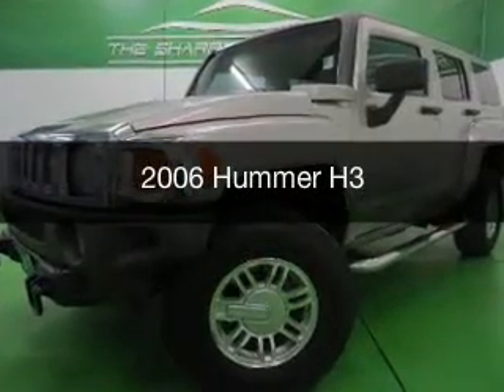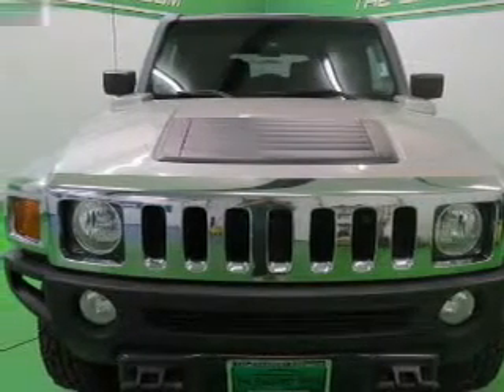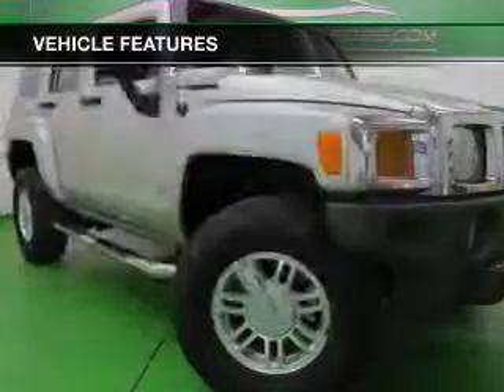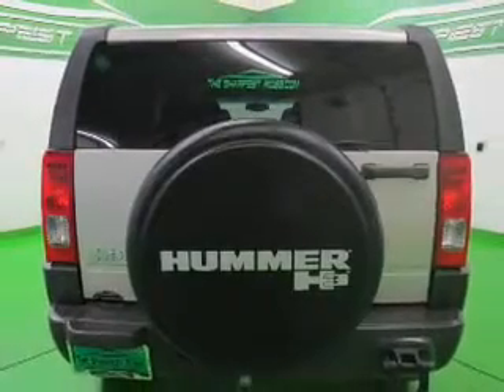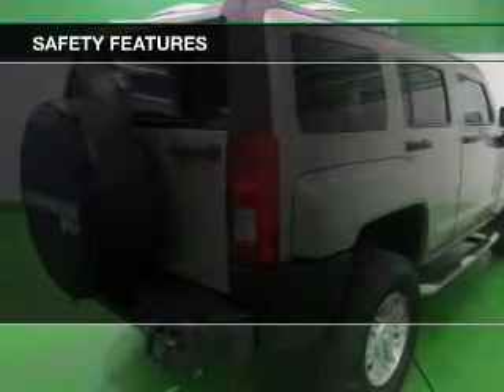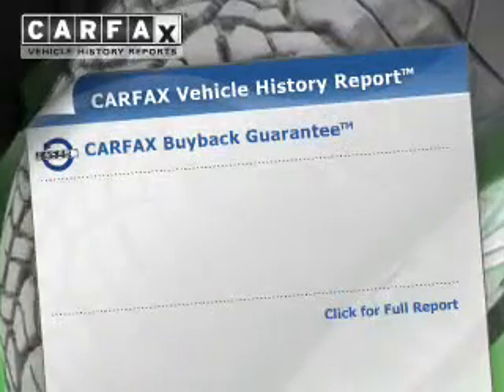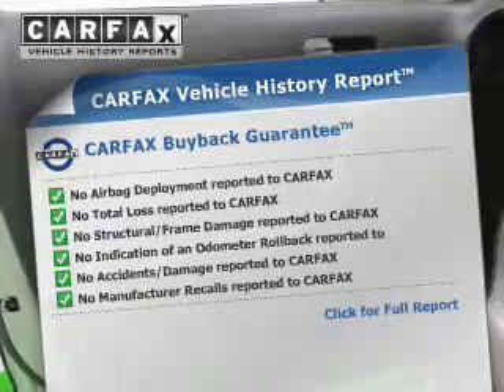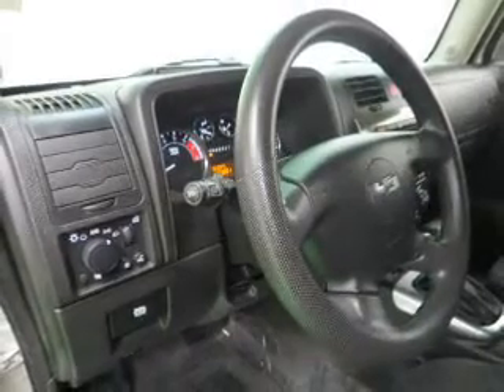2006 Hummer H3 - Englewood CO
Year: 2006
Make: Hummer
Model: H3
Trim:
Engine: 3.5 liter inline 5 cylinder 20 valve MPFI DOHC
Transmission: 4-Speed Automatic
Color: Silver
Mileage: 83818
Address:
2245 S Raritan